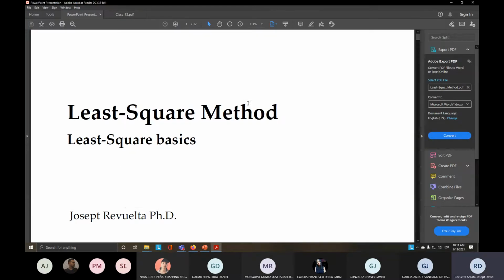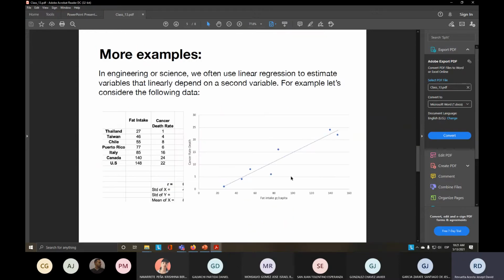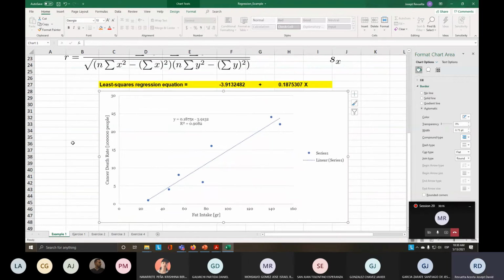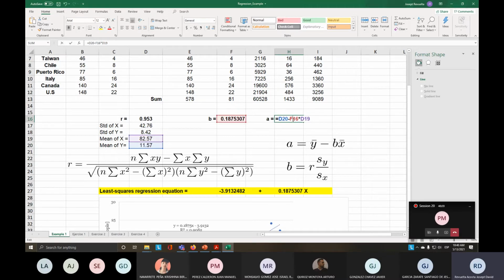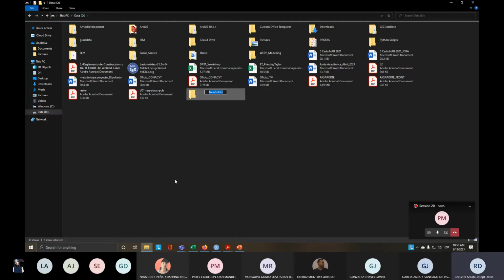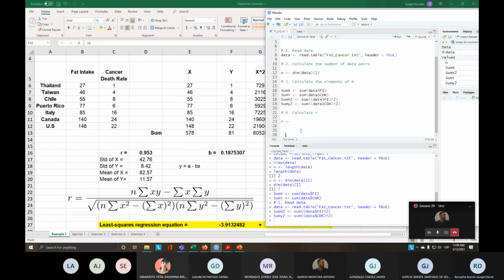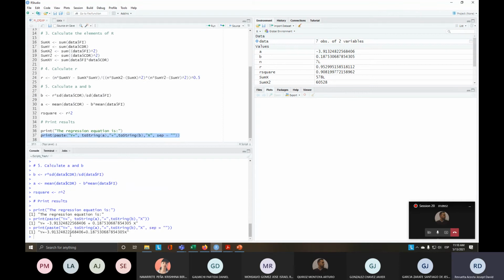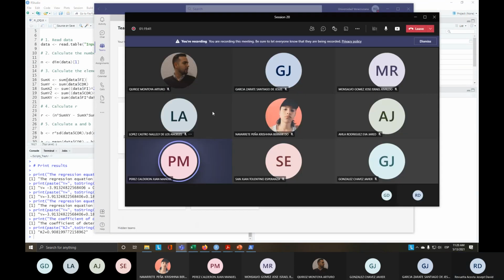Session 20 20210513 Regression Analysis